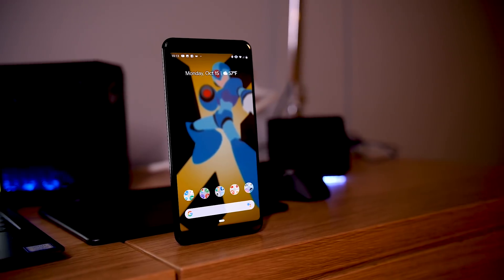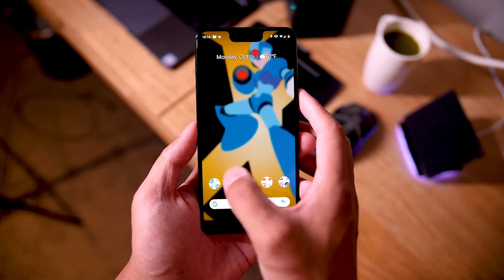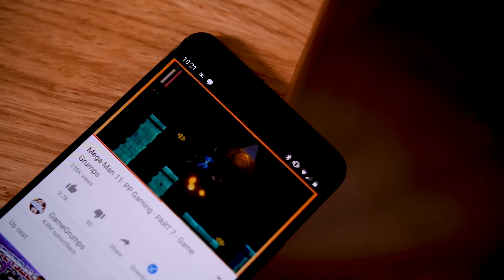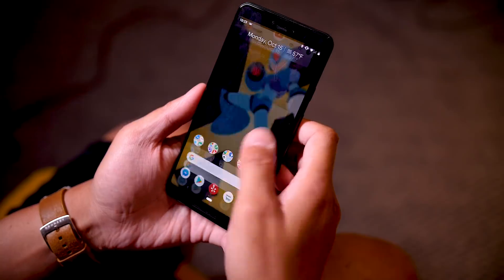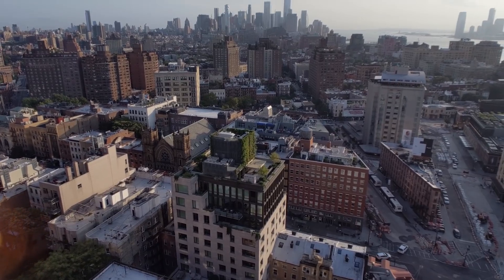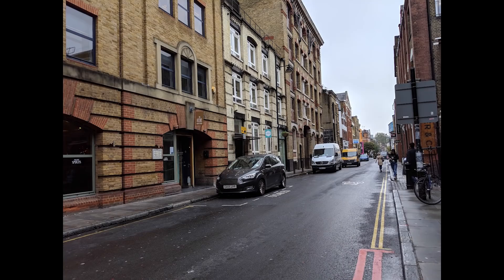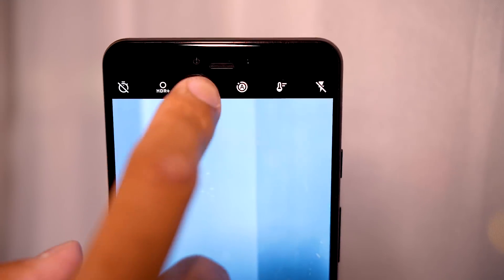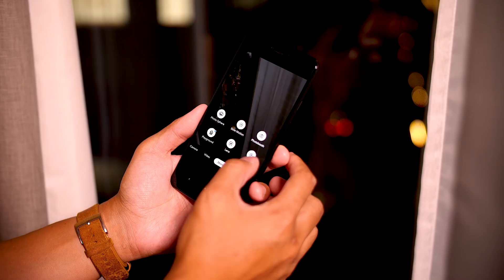Further thoughts on the Pixel 3 XL...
The Pixel 3 XL has proven to be a very polarizing device - one that requires as much discussion as possible. Let's talk about the main two points of contention before I get into the full review in which I ask the question: Who is this for?

Production --
main camera
secondary camera
main production lens
you need this to use the above lens
one of my favorite lenses
another lens i adore
pocketable camera for quick vlogging
on-camera microphone

Tea --
tea infuser/steeper
i only drink tea/coffee in this
water kettle with exact temperature setting

Songs --
Birocratic - Chillhop Essentials - Fall 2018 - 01 Belly Breathing